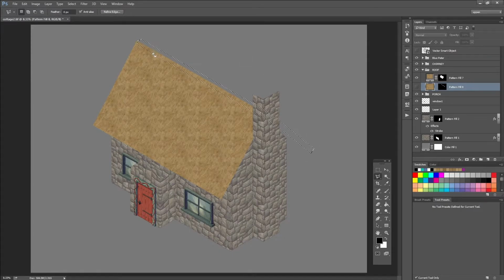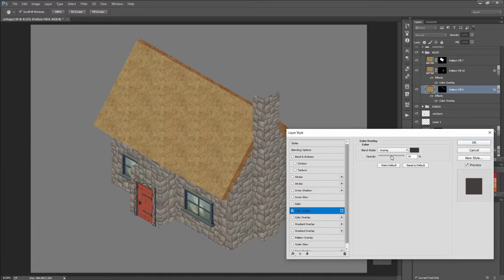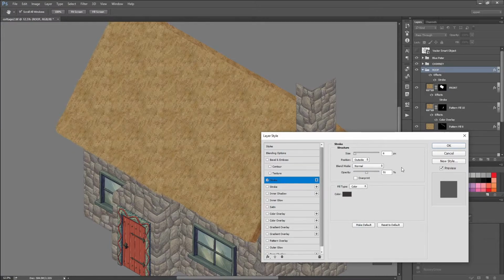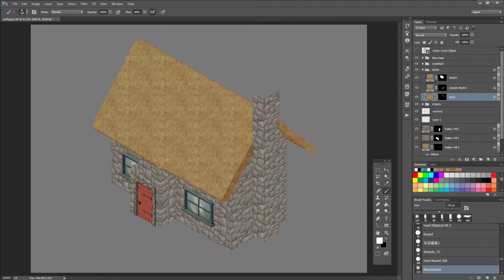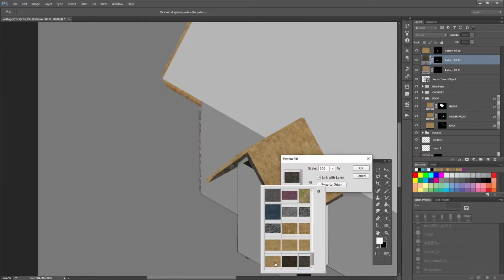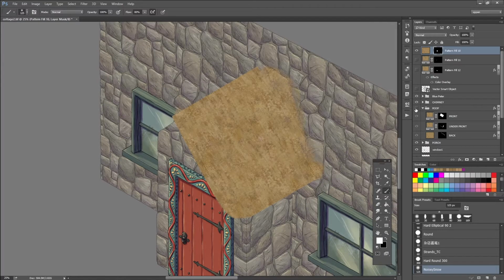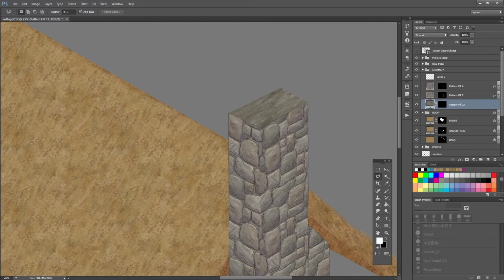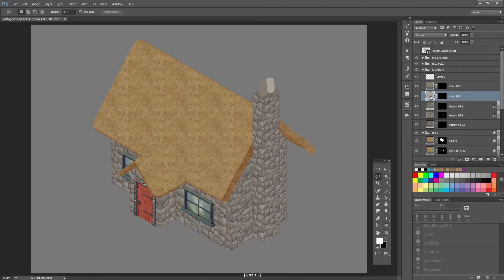Building an Isometric Cottage in Photoshop Using Patterns - Pt 2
Continuing our cottage, this time adding the thatched roof using the pattern we just made in the previous video.